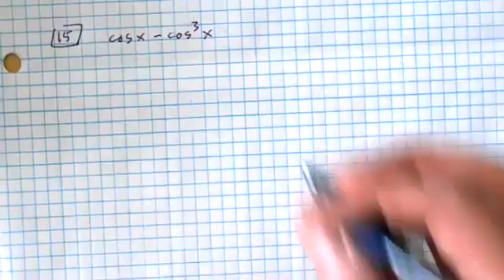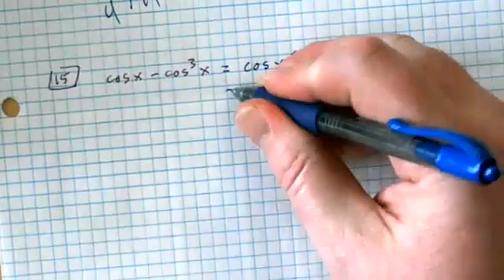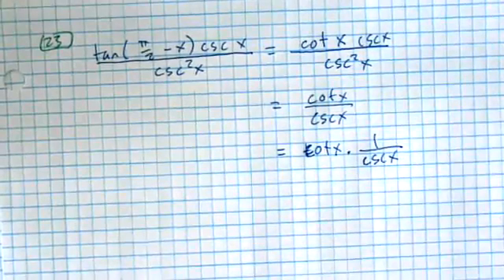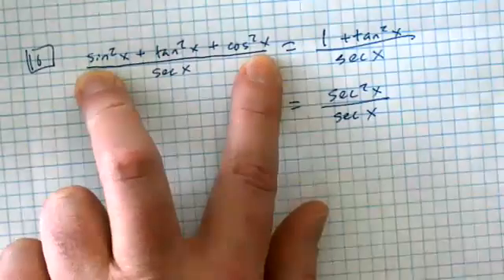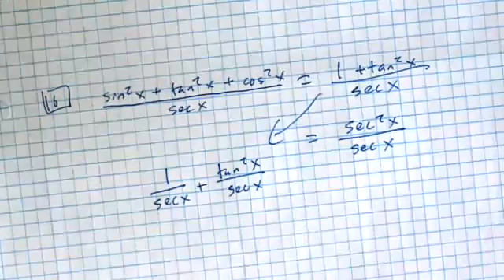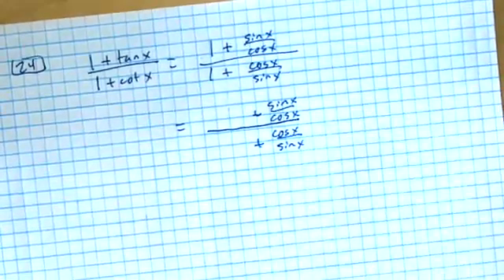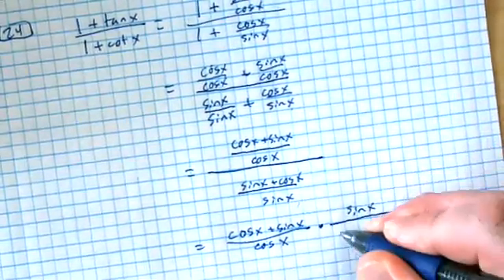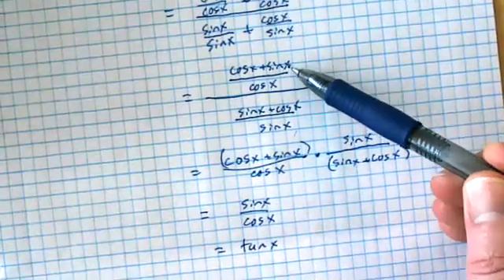Precalc 5.1 HW Questions 7th period